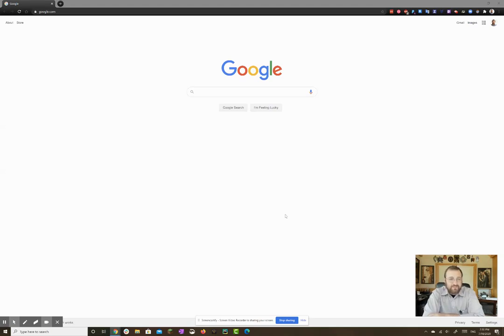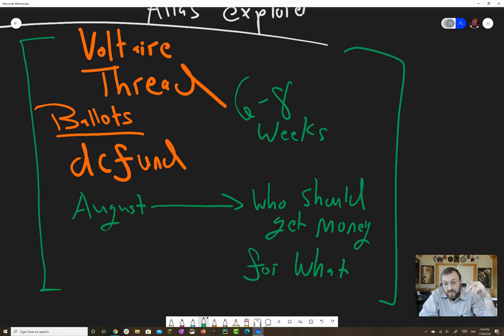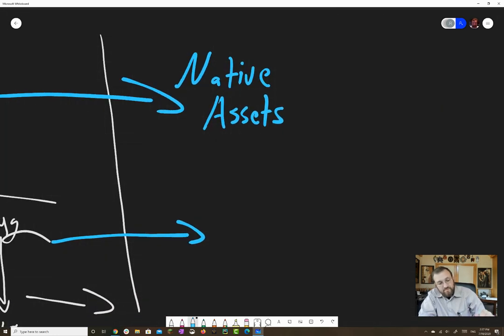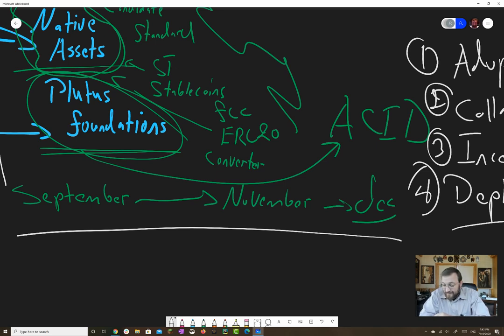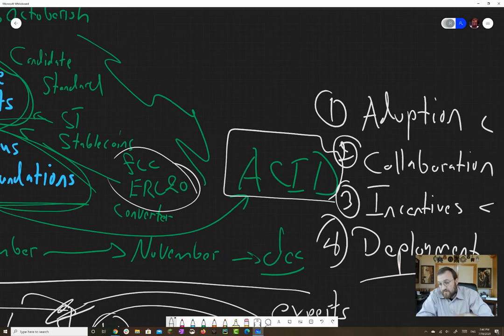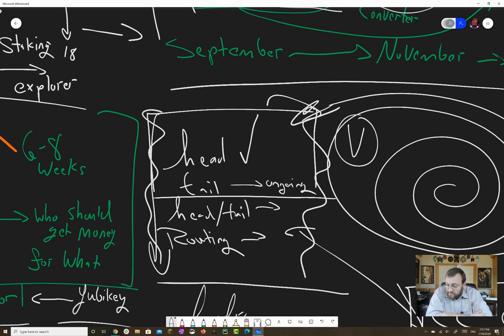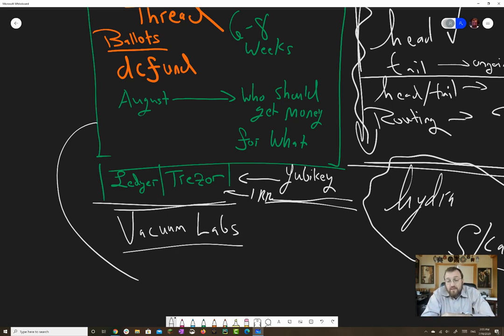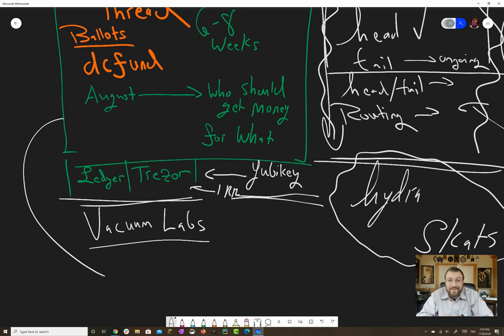A bit of detail on the rest of the year for Cardano